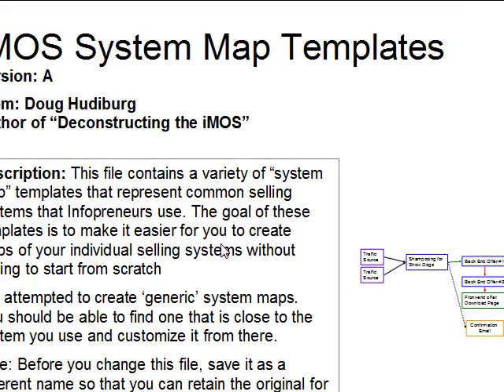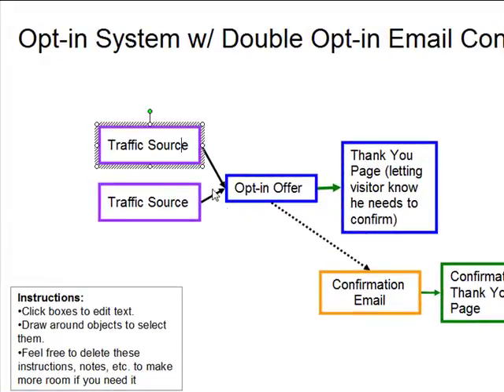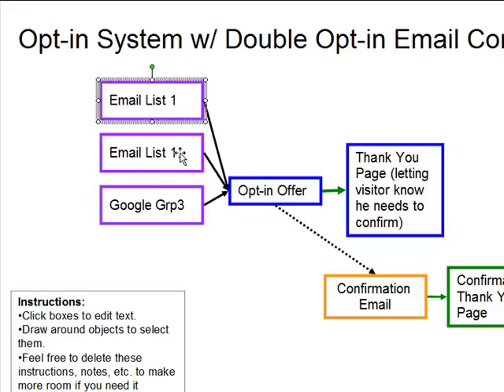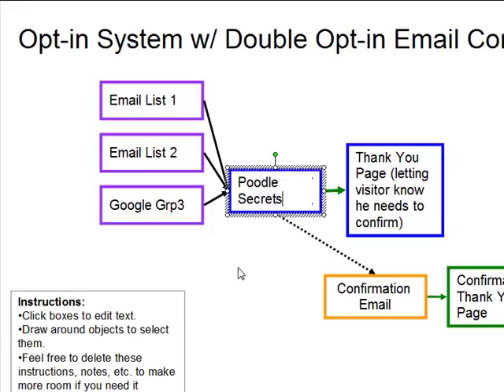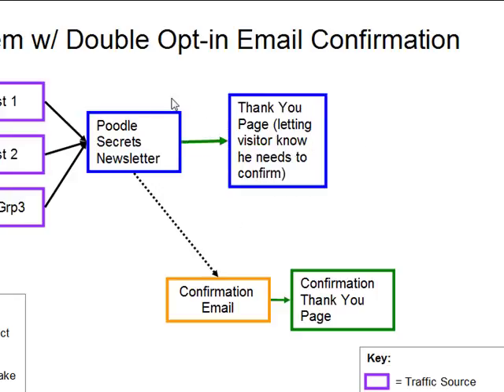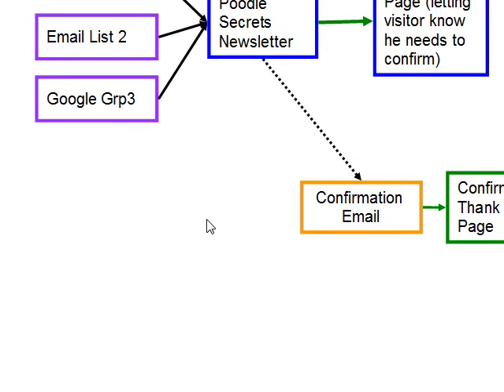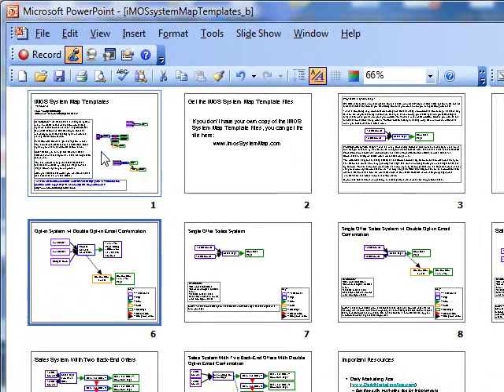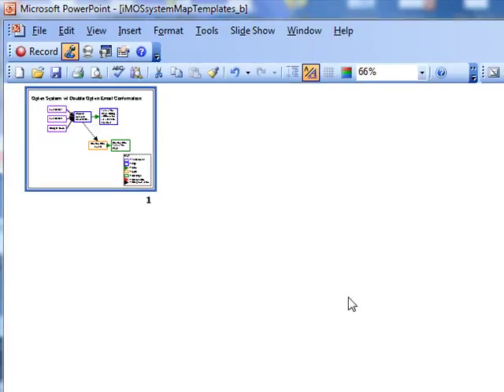VisiOloSystemMapTemplatesTutorial_video3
Learn how to map your online selling system using the VisiOlo System Map Templates files.